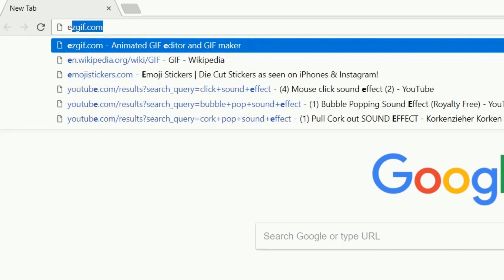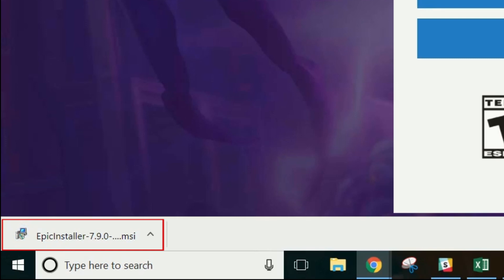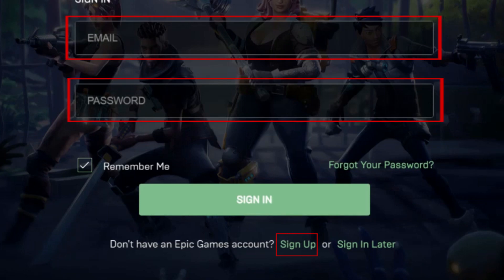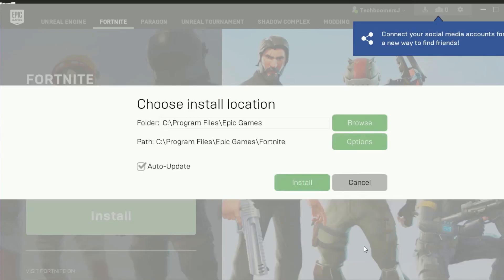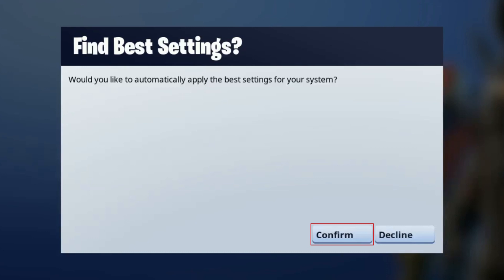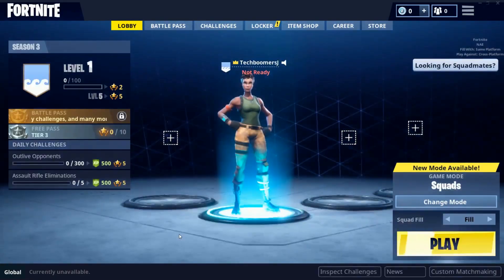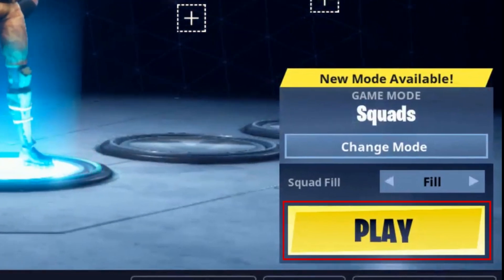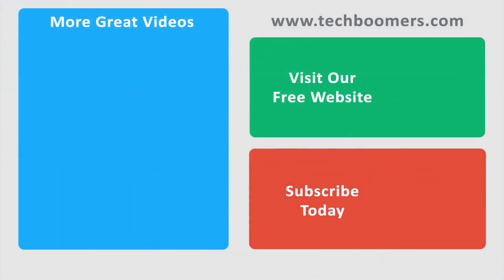How to Download and Setup FORTNITE Free Windows 10/8/7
Learn how to download, install and set up the Fortnite Battle Royale game on your Windows PC computer running Windows 10/8/7. We'll guide you through the installation and setup process to start playing Fortnite for free!

To download Fortnite for free, open your browser and go The download of the Epic Games Installer should start automatically. If you don’t see the download already in progress, click Windows to begin the download. ,Click on the download at the bottom of your browser window to launch the installer. Follow the instructions presented to complete the installation.
If you don’t have an Epic Games account yet, you can sign up for one now. If you have an account already, log in to your account.
Click Install. Then click Accept. To begin installing, click Install.
When the installation is complete, click Launch. To automatically apply the optimal settings for your system, click Confirm. Then click Battle Royale. Using the tabs at the top of your screen, you can see more information about the game, your progress, and the items you have. You can also purchase items to customize your character in the item shop, or purchase Fortnite game credits called V-bucks in the Fortnite store. When you’re ready to start playing Fortnite, click Play in the bottom right corner to enter the game.

If you're looking for tips or tutorials on how to actually play the game, check out these awesome videos: